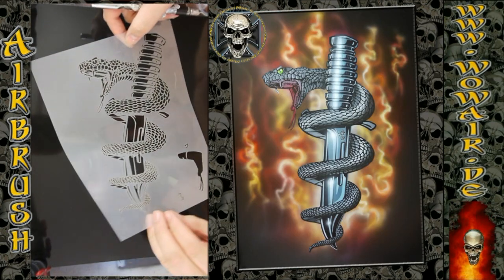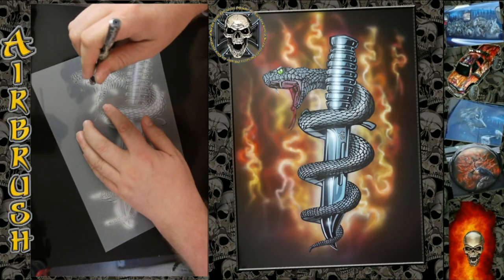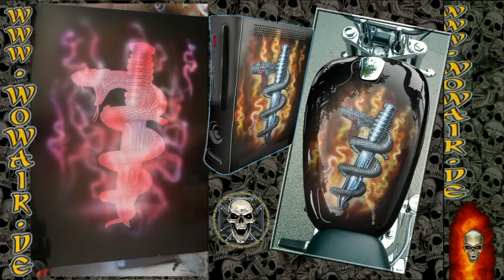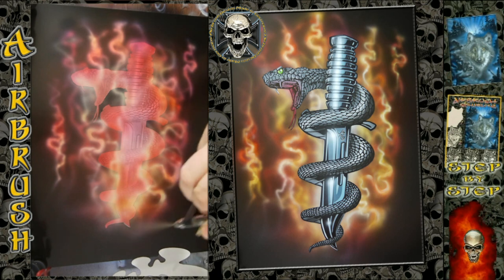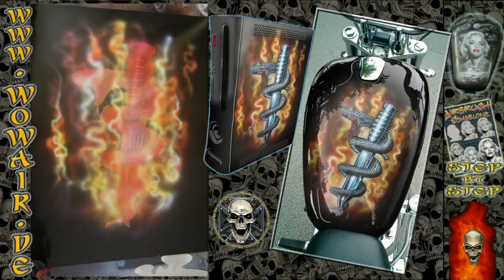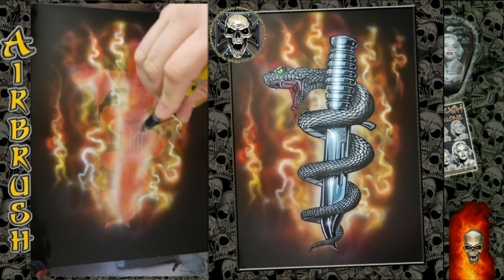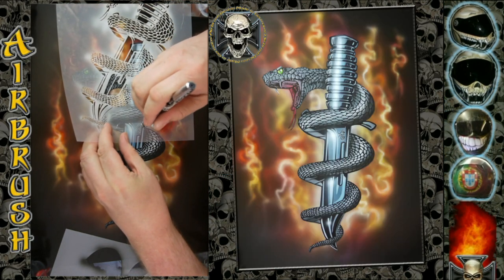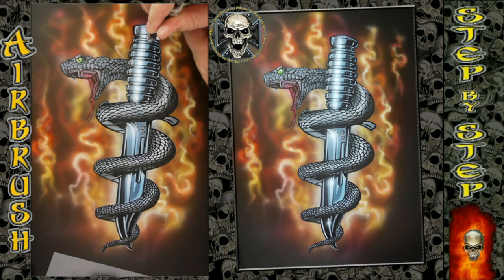Airbrush by Wow No.522 " Snake and Dagger No 2 " with english commentary HD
Airbrush mit der Schablonentechnik für das perfekt und schnell gemalten Bild von einer Schlange und einem Messer.
Airbrush with the Stencil technique for the perfect and fast picture of an Snake and Dagger No 2.